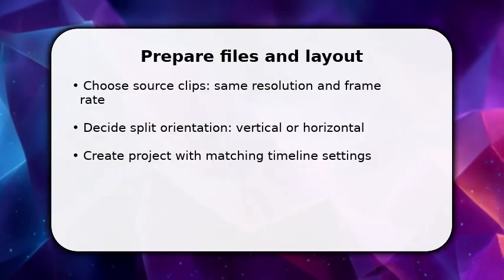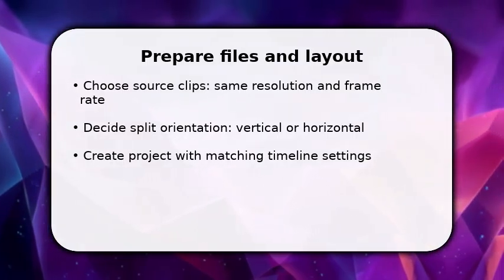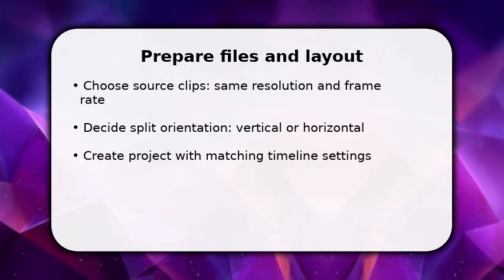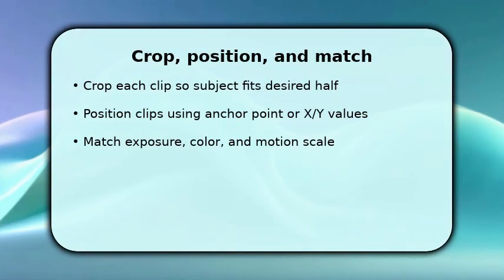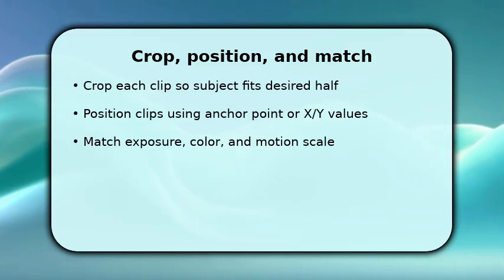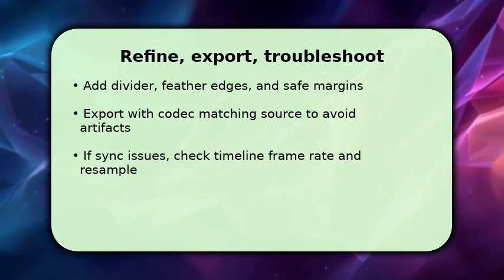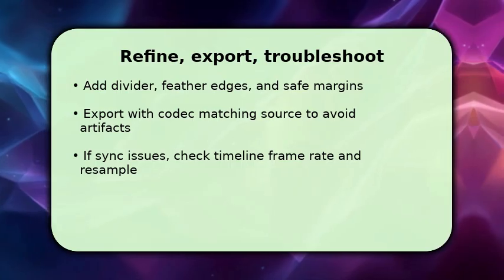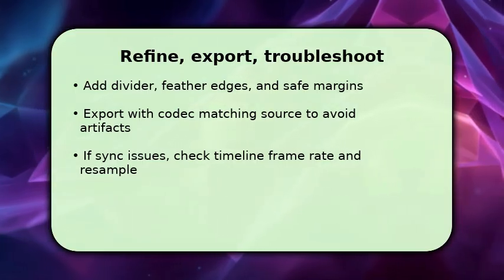How to Make Split Screen (only Way)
How to Make Split Screen (only Way) | 🔒 Surfshark VPN Deal — Stay private and secure. $1.99/mo + 3 Months Free ▸

Learn the step-bythy process of creating a split screen effect on your device with our detailed guide. Discover various methods, including software and manual techniques for both Windows and macOS systems.